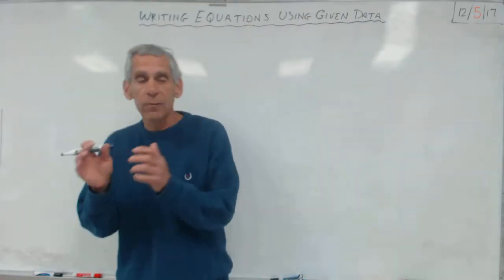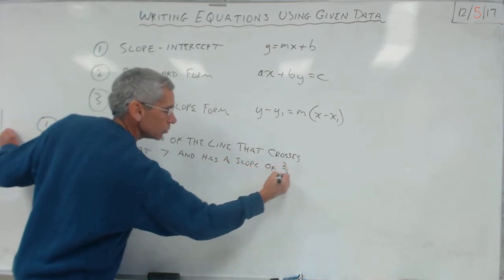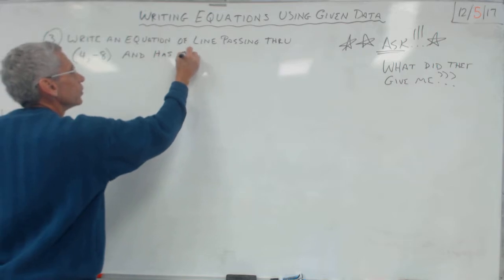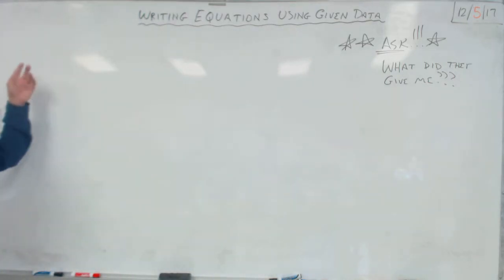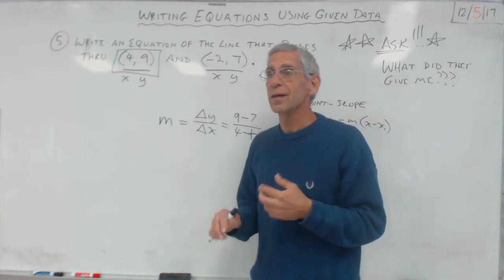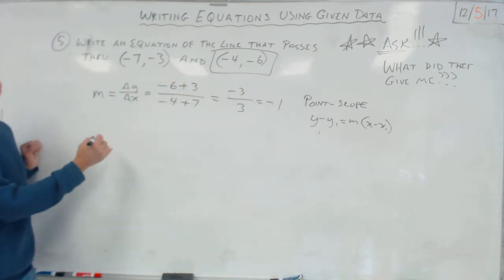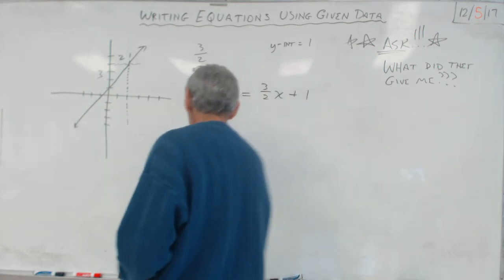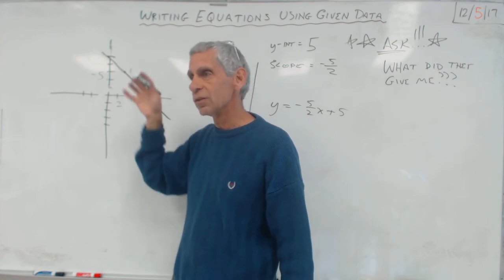12 5 Gary Writing equations with given data